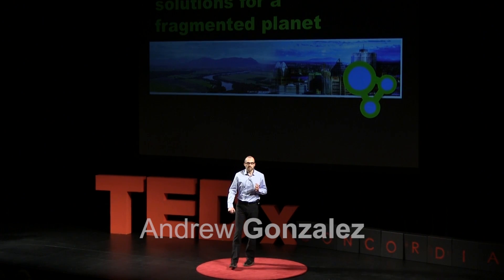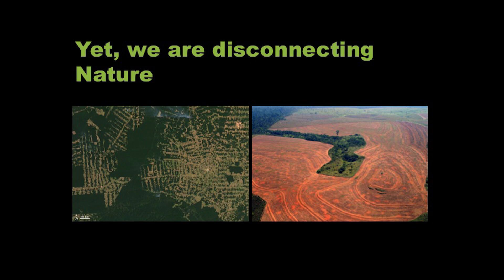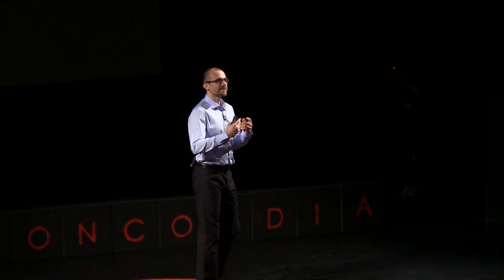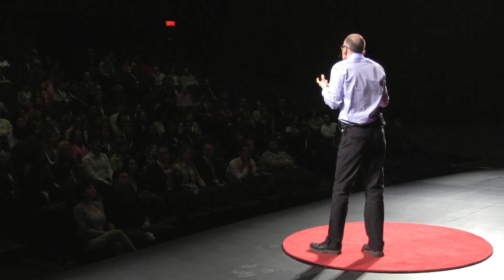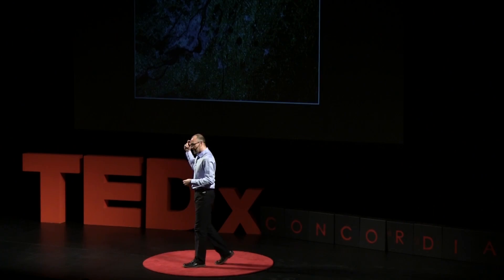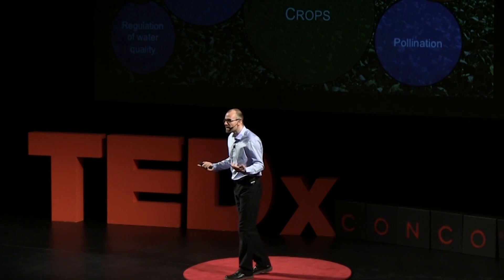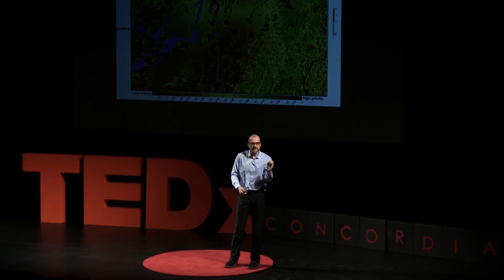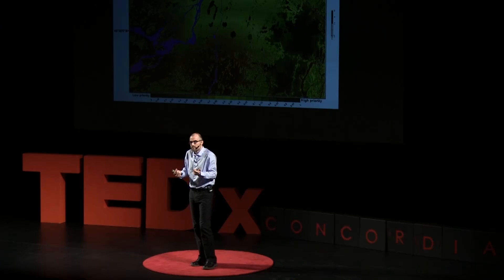From science to solution | Andrew Gonzalez | TEDxConcordia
This talk was given at a local TEDx event, produced independently of the TED Conferences. Andrew describes a path from science to solution that suggests why and how we should reconnect Nature’s networks so that they are resilient and sustainable under growing human pressure.

My research is broadly focused on the causes and consequences of biodiversity loss and the stability and functioning of ecosystems. As a corollary I hope to gain a better understanding of how the impacts of anthropogenic environmental change can be mitigated. We use experiments in the field and lab, theory, and databases to tackle the following research questions.